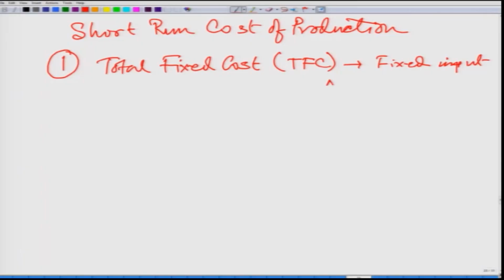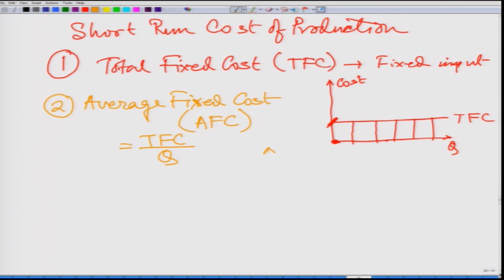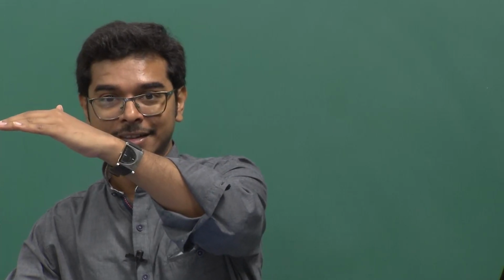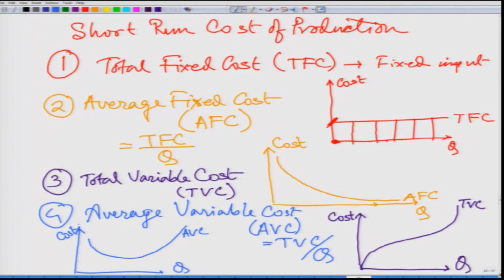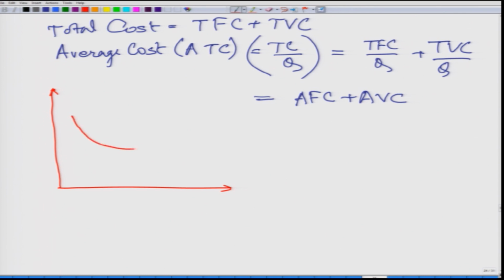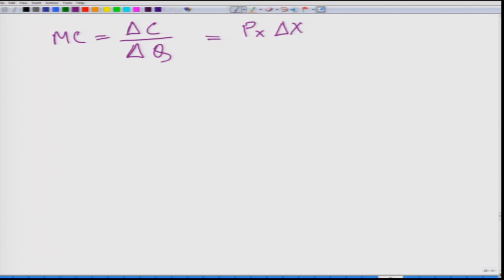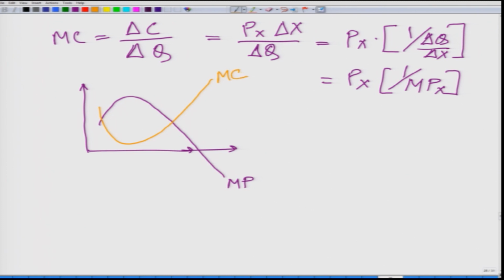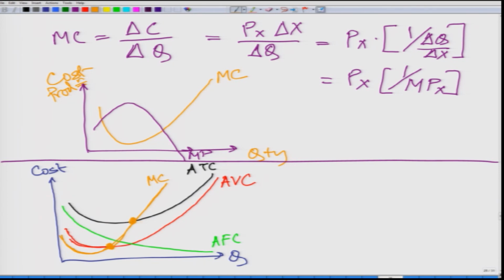noc18-mg23 Lec 15-Introduction to Cost Theory.